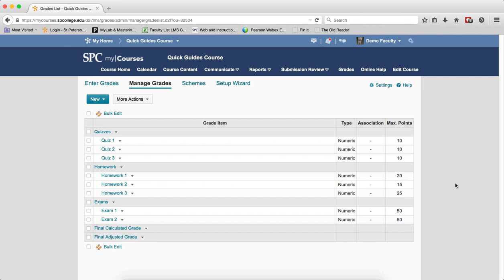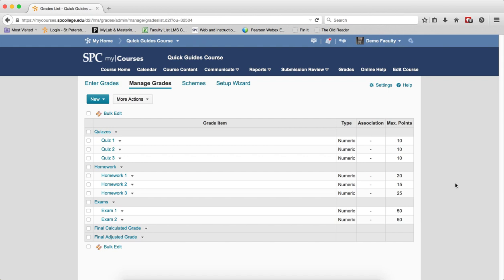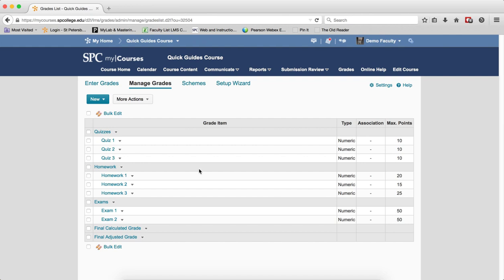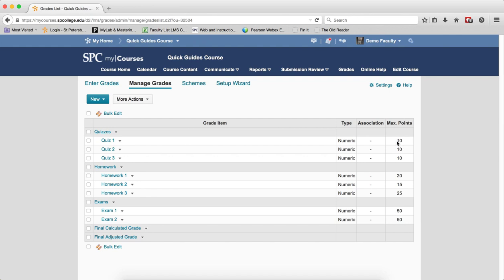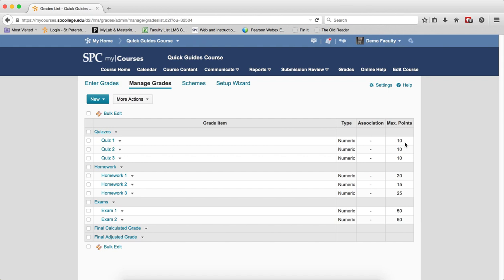Quick Guide - Gradebook: Understanding the Points Gradebook